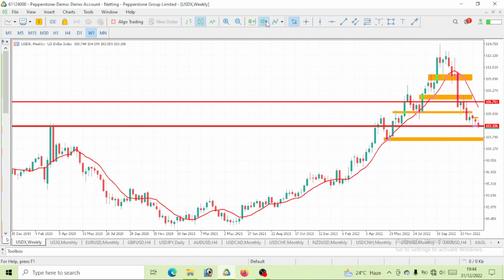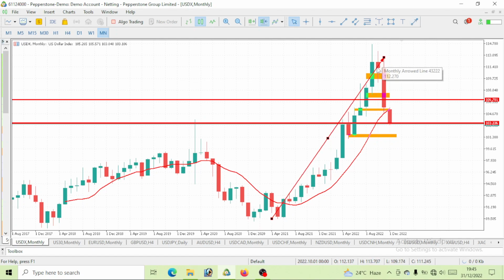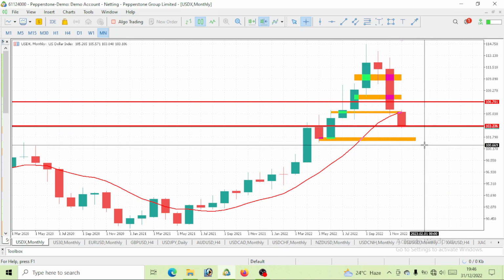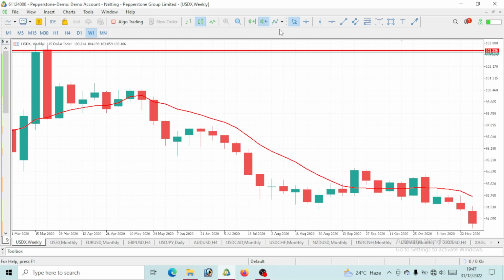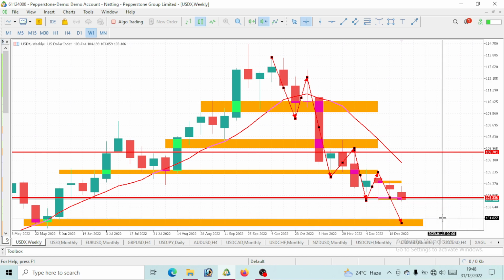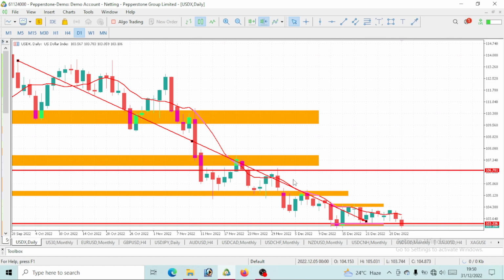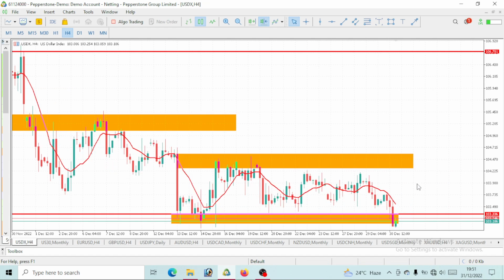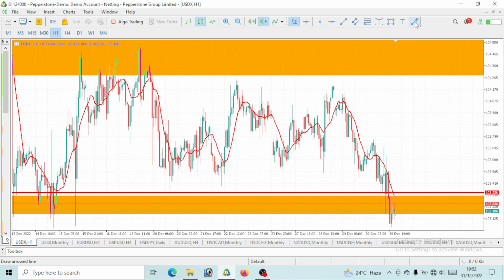USD INDEX (DXY) Analysis Today | JANUARY 2 - 6 2023 | DXY Forecast | DXY Technical analysis